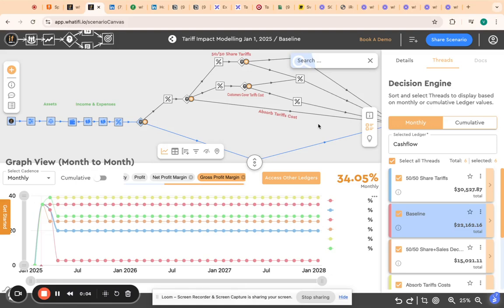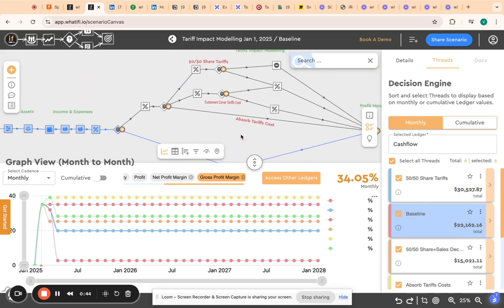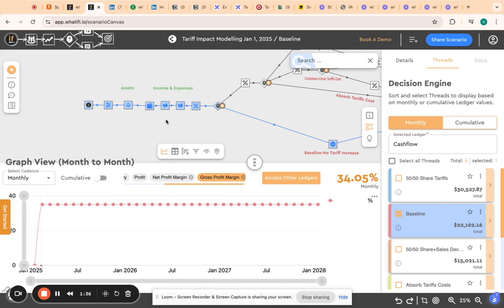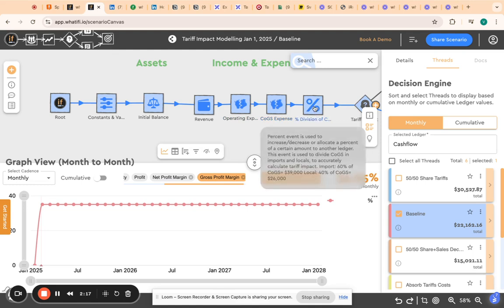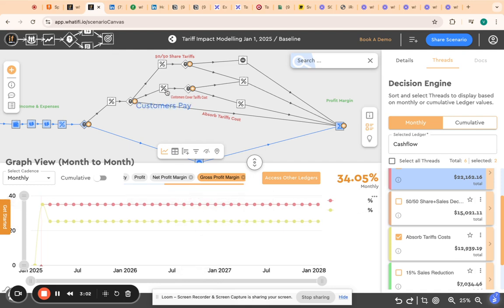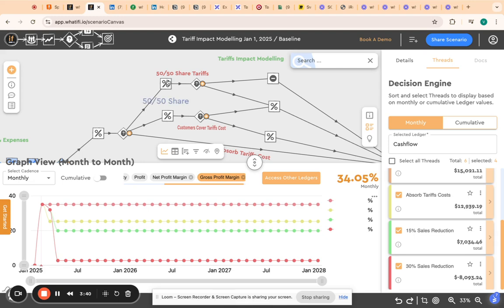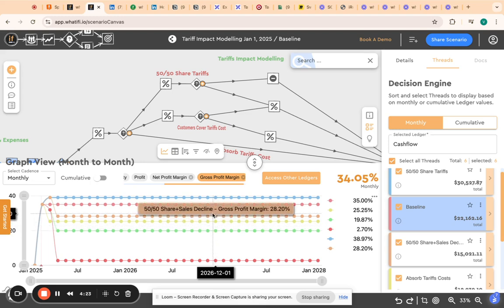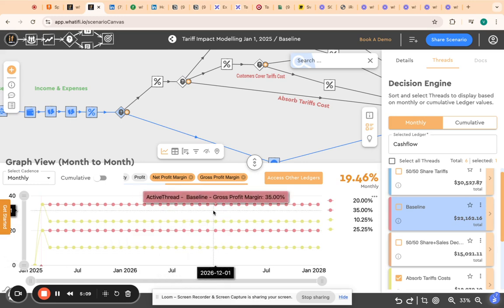How a 25% Tariff Hike Impacts Your Profits - Test Scenarios & Strategies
📈 Worried about how a 25% tariff increase could impact your business? You’re not alone. Many businesses are facing uncertainty, but with the right tools, you can prepare, adapt, and protect your bottom line.

In this video, we walk through a Tariff Impact Calculator built using whatifi, a decision tech platform that helps business owners and finance professionals simulate multiple scenarios and make data-driven decisions.

💡 What You’ll Learn:
✅ How different tariff strategies affect your gross profit margin
✅ What happens if you absorb the cost, pass it to customers, or split it 50/50
✅ How to adjust pricing, optimize costs, and test different strategies before making real-world decisions

🔍 Key Scenarios Covered:
1️⃣ No Tariff Increase – Business as usual
2️⃣ Absorb the Tariff – Reduced profit margins, no sales impact
3️⃣ Pass It to Customers – Higher prices, but potential sales decline (15-30%)
4️⃣ Share the Tariff (50/50 Split) – A balanced approach with controlled margin impact

With whatifi, you don’t have to rely on guesswork. You can visualize different financial outcomes, test your assumptions, and adjust your business strategy before tariffs impact your profitability.

📢 Let’s Connect!
💬 Does this model reflect the challenges your business is facing?